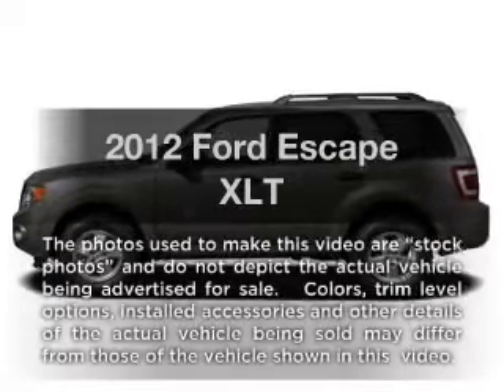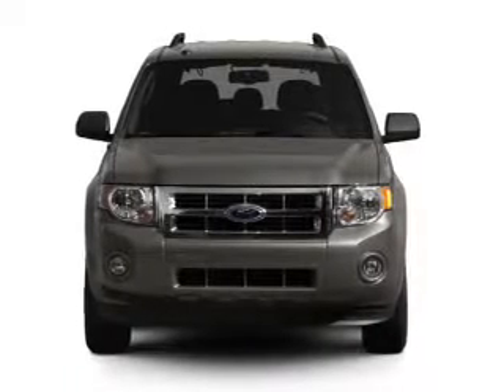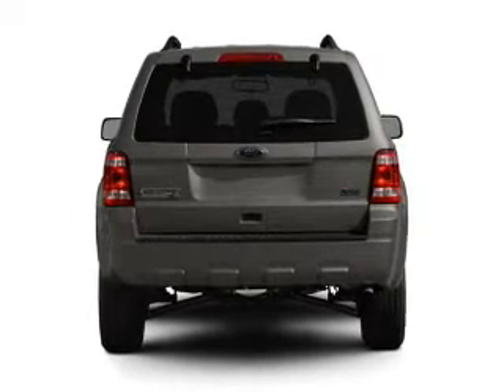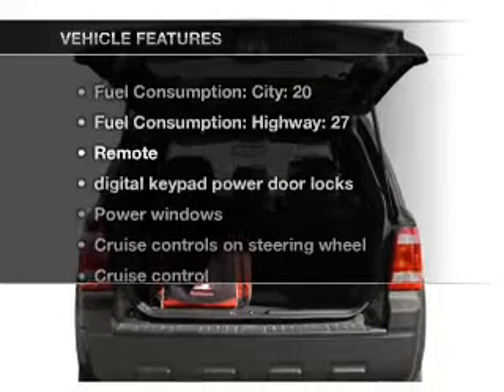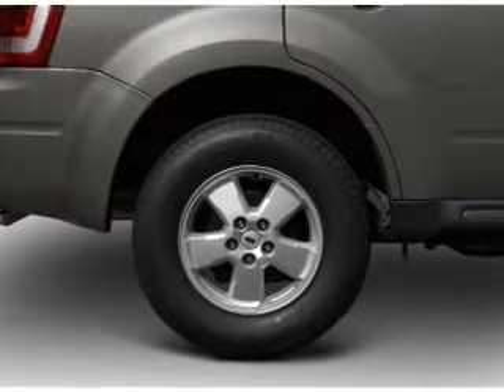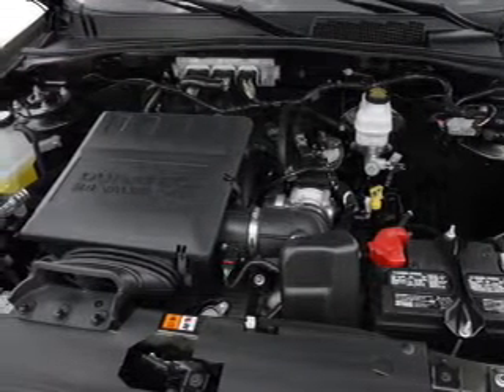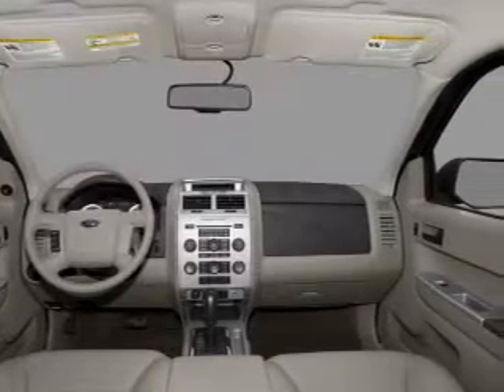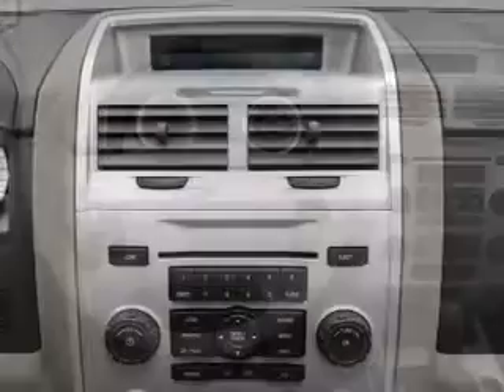2012 Ford Escape - SMYRNA GA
Year: 2012
Make: Ford
Model: Escape
Trim: XLT
Engine: 3.0 liter 6 cylinder 24 valve
Transmission: 6-Speed Automatic
Color: Sterling Gray Metallic
Mileage: 5
Address:
3860 S COBB DR SE